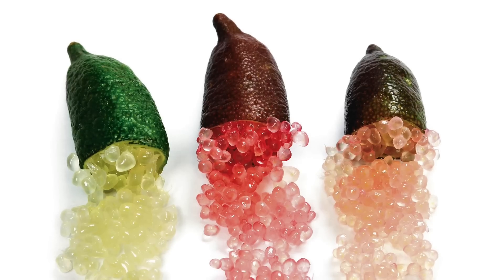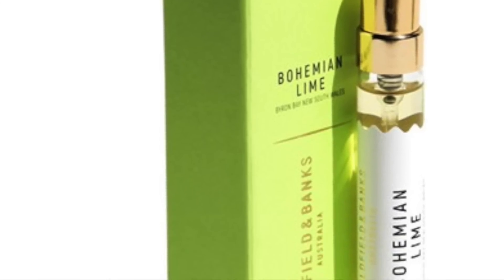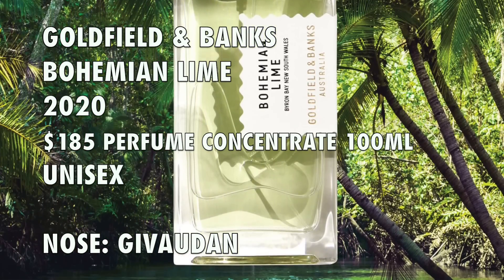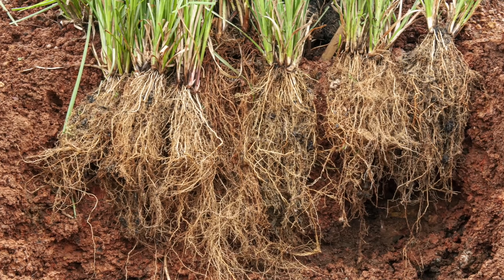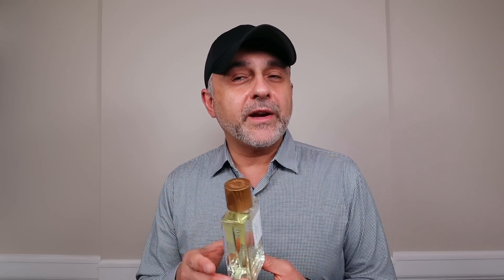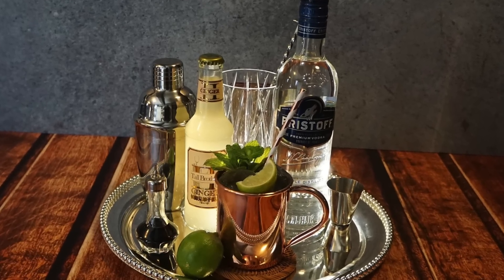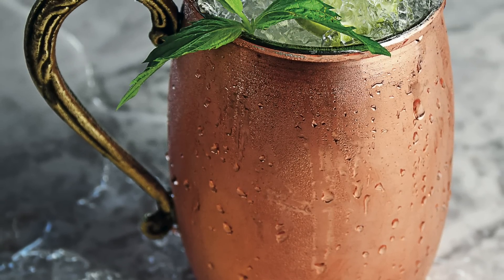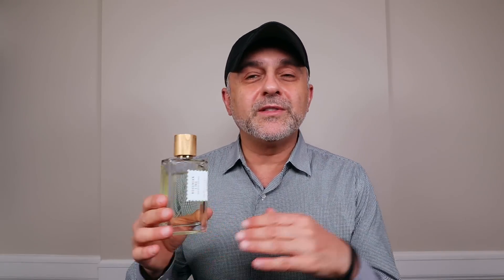GOLDFIELD & BANKS BOHEMIAN LIME FRAGRANCE REVIEW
Goldfield & Banks Bohemian Lime Fragrance Review | Bohemian Lime by Goldfield & Banks Fragrance Review

Today's review is all about Goldfield & Banks Bohemian Lime Fragrance. Bohemian Lime is a 2020 launch and it features Australian Finger Limes and a key player in the fragrance a fruit I was not familiar at all. Well, the fragrance works as it's quite refreshing and effervescent almost like ginger ale or ginger beer or even going further and calling it a fragrance that smells like a Moscow Mule. It smells really delicious and now I want to experience this fruit the Finger Lime. Have you tried Goldfield & Banks Bohemian Lime fragrance yet? Are you familiar with the house of Goldfield & Banks?

Goldfield & Banks - Bohemian Lime
Year Of Release: 2020
Price/Size: 100ml/$185
Concentration: Perfume Concentrate
Perfumer: Givaudan
Purchase of any G&B you get 1 7.5ml of Bohemian Lime - code: BOHEMIAN

Australian Finger Lime is native to Australia

Goldfield & Banks - Bohemian Lime: Notes: Australian Finger Lime, Bergamot, Coriander, Atlas Cedar, Vetiver, Australian Sandalwood

Goldfield & Banks - Bohemian Lime Stand Out Notes: Australian Finger Lime, Bergamot, Sandalwood, Vetiver, Coriander, Cedarwood

Goldfield & Banks - Bohemian Lime Accords: Woody, Aromatic, Citrus, Green, Fresh, Spicy, Zingy, Sparkly, Effervescent, Lightly Floral, Tropical

Goldfield & Banks Bohemian Lime Fragrance was sent to me for this review video. The views and opinions for Goldfield & Banks Bohemian Lime Fragrance are my own. If you're curious to try Goldfield & Banks Bohemian Lime Fragrance please buy or obtain samples/decants prior to purchasing a full bottle. Fragrances I like you might not like and vice versa, so I cannot guarantee you will react to this fragrance as I have.